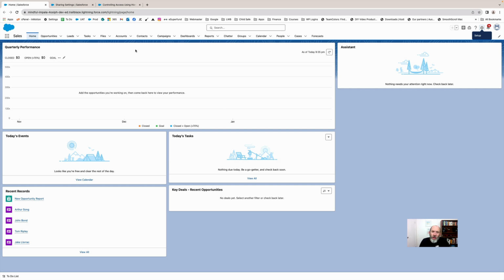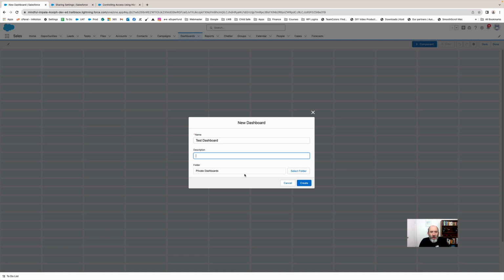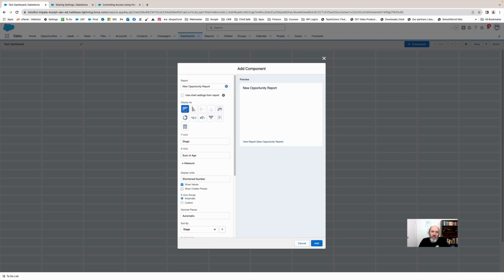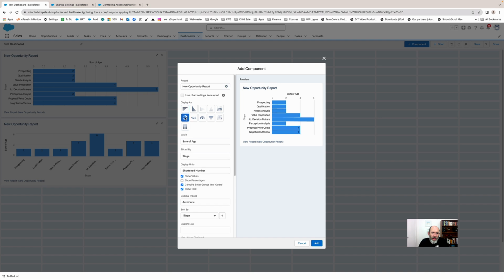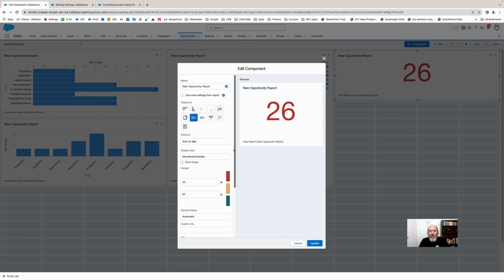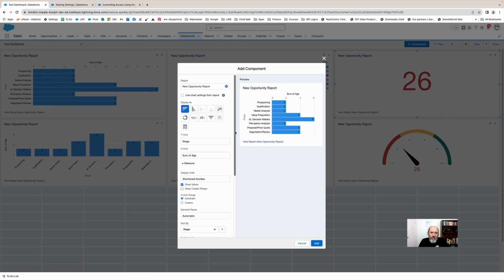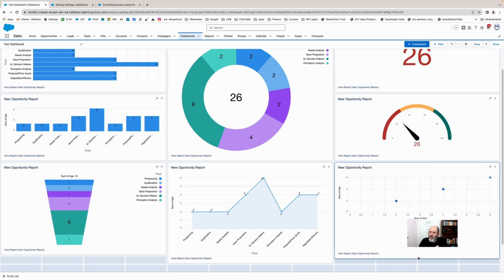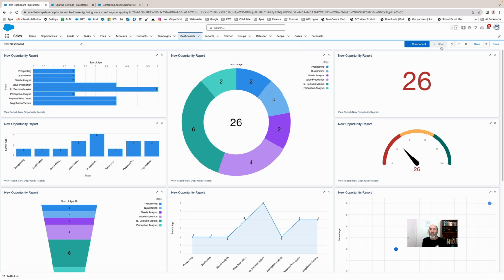Salesforce Dashboards Overview (7 mins)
In this Salesforce tutorial, I'll give you an overview of Salesforce dashboards.

Dashboards are a powerful tool for visualizing data in Salesforce, and it's important to understand the different types of dashboards available and how to create them.

First, I'll explain what Salesforce dashboards are and why they are important in Salesforce.

Then, I'll cover how to customize dashboards by adding components, filtering data, and sharing them with others.